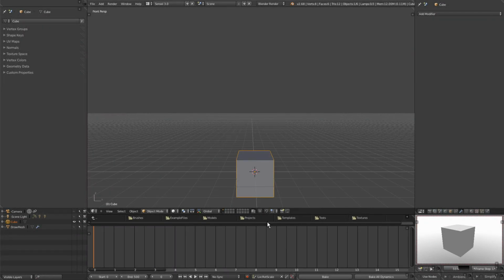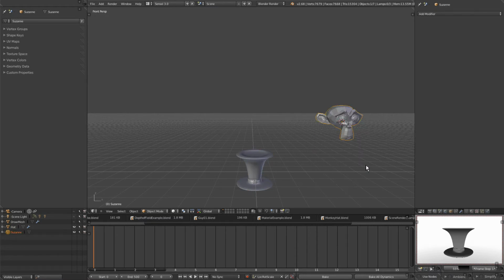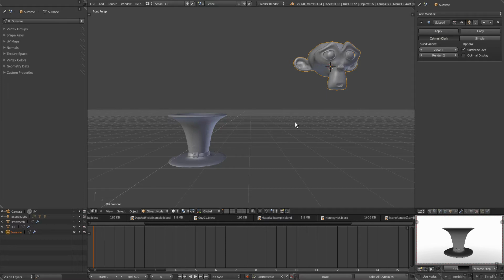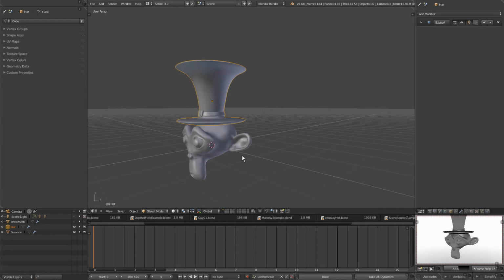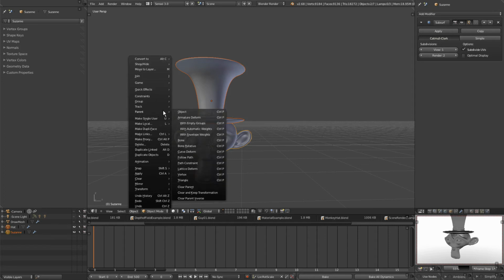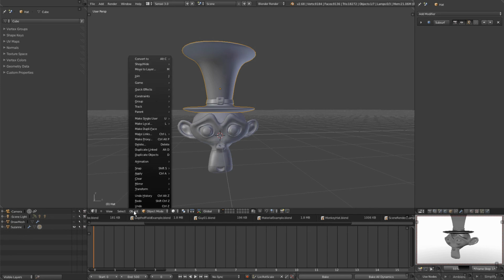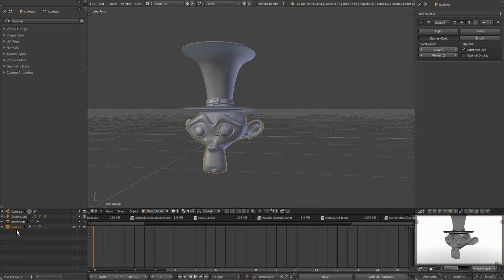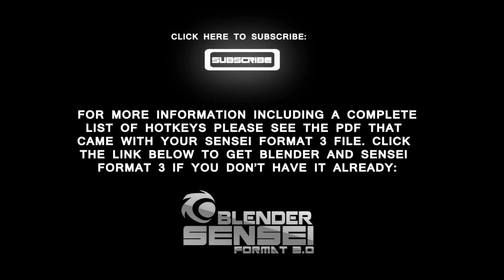Drag And Drop Parenting